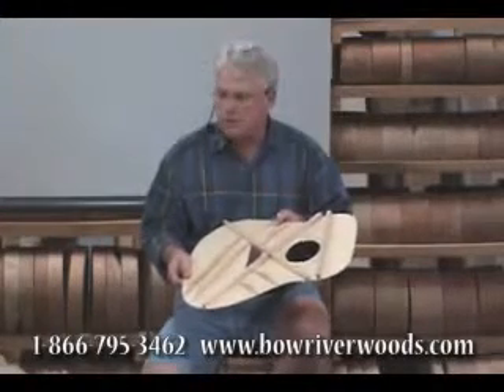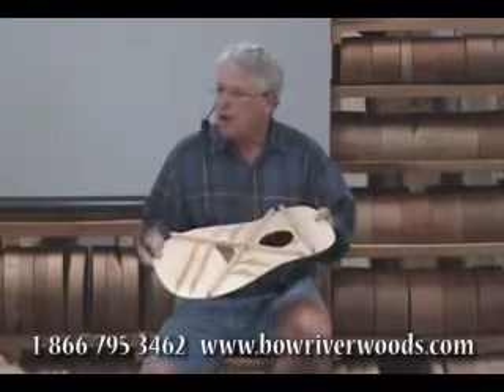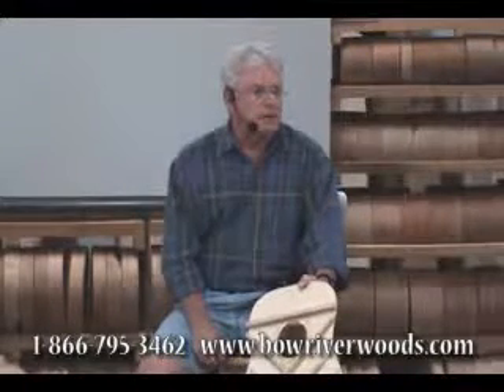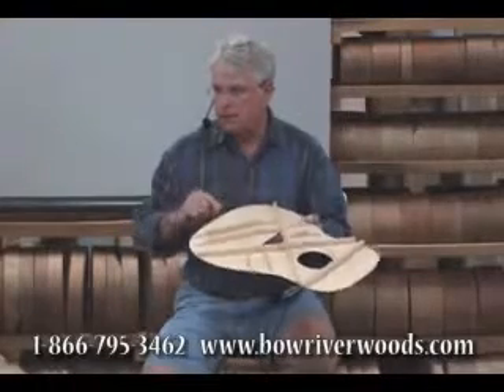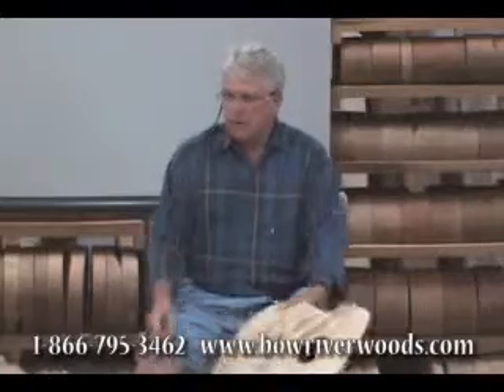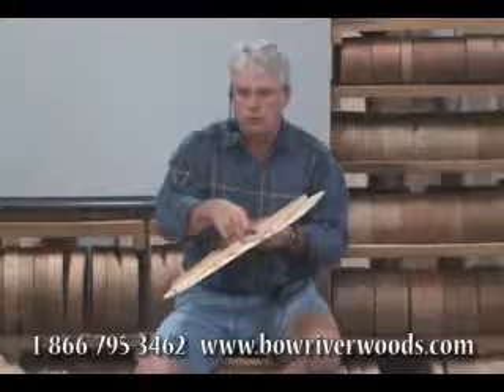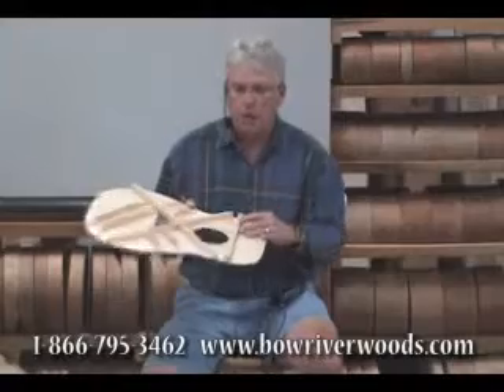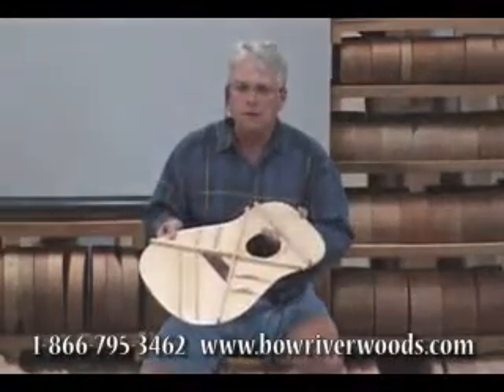Bow River Specialty Woods- Bruce Ross part 2